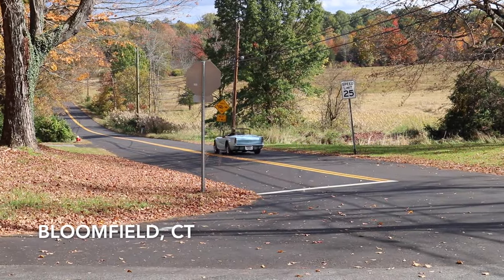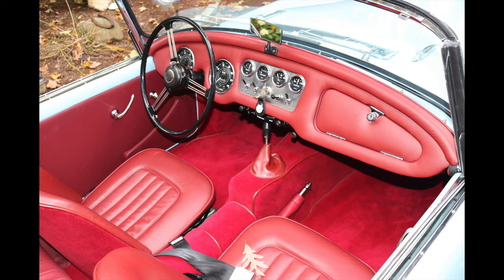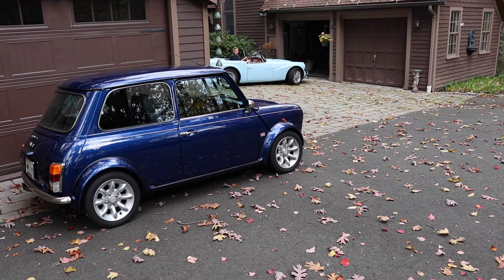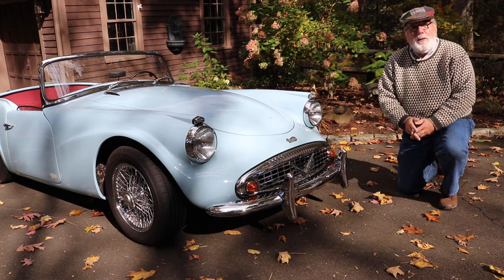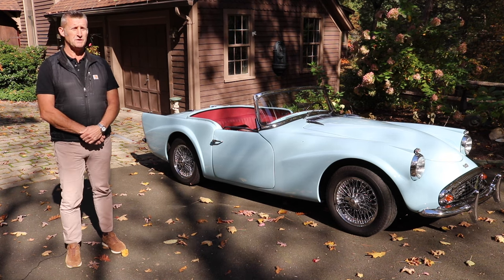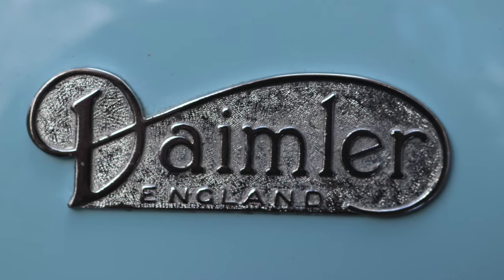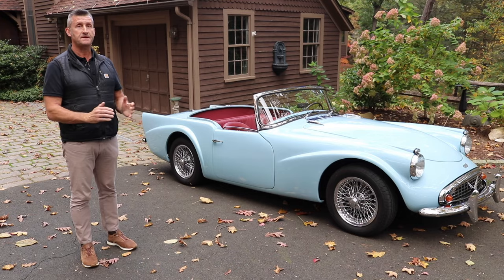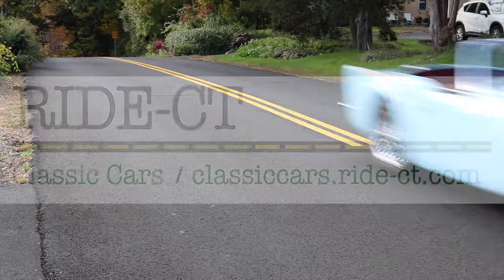Rare 1961 Daimler SP250 sports car a British gem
Eclipsed by other British sports cars made by MG, Triumph, Austin-Healey, Sunbeam and Jaguar, the Daimler SP250 only lasted for five years. Al Warner of Bloomfield, CT owns one of the 2,654 examples of the V8 model that were built. He took it for a spin near his home for RIDE-CT. (Editor's note: The narration in the video incorrectly identifies model as a 1960. While the car was produced in June 1960, it was registered as a 1961 model after being shipped to Canada in February 1961. RIDE-CT apologizes for the error.)